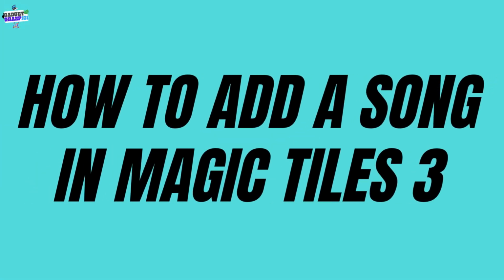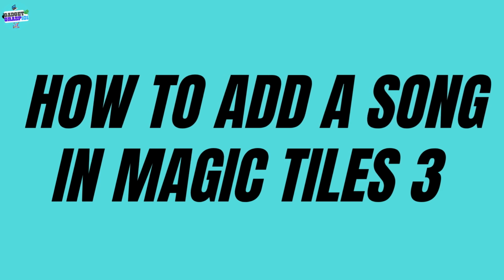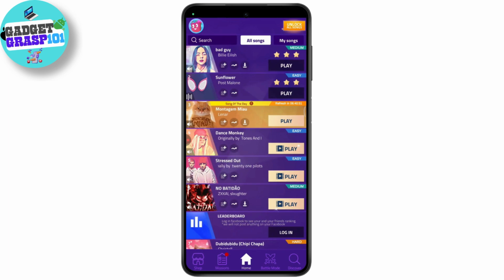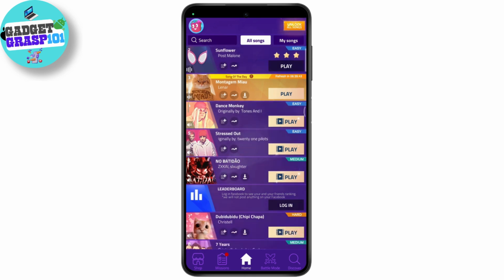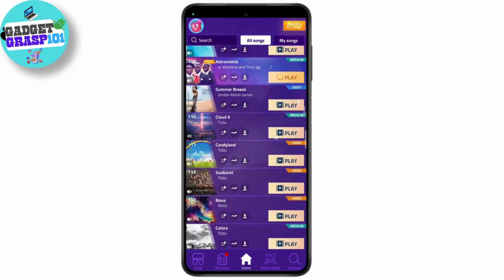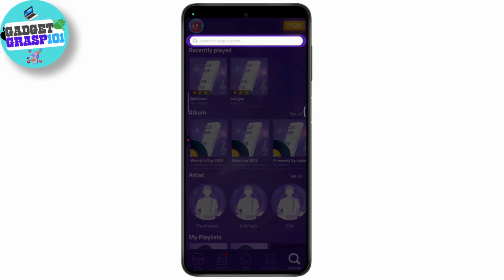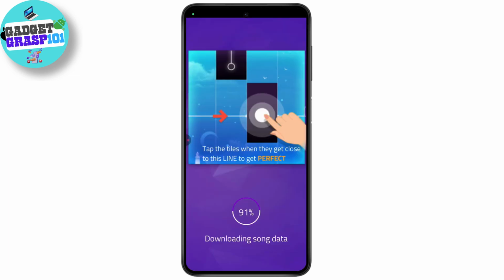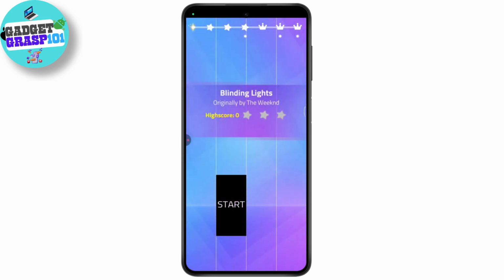How To Add a Song in Magic Tiles 3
Learn how to find, download, and play songs in Magic Tiles 3 with this easy step-by-step tutorial. In this video, you’ll see how to open the game, browse available music tracks, search for songs using the Discover section, download song data, and start playing your favorite music tracks inside the app. The guide also explains how some songs may require downloading before they become playable and how the in-game music library works. Follow these simple steps carefully to access more songs and enjoy the rhythm gameplay experience in Magic Tiles 3.